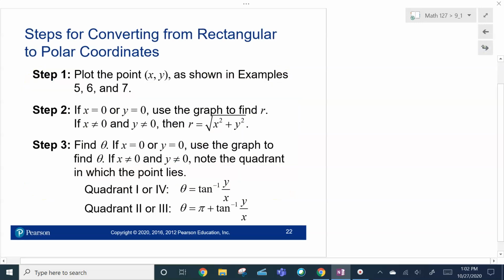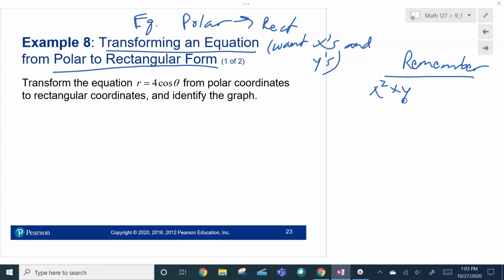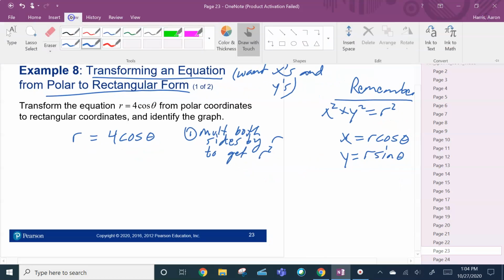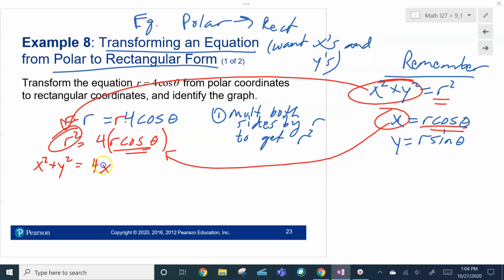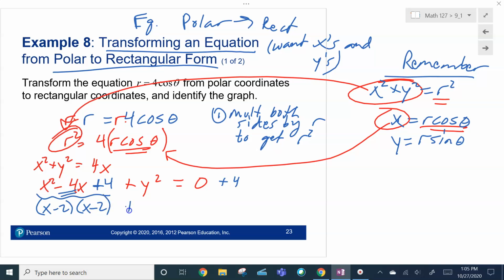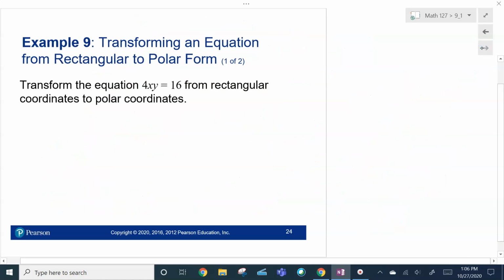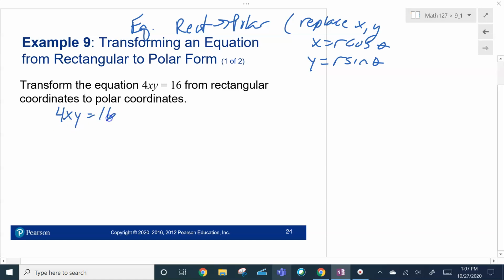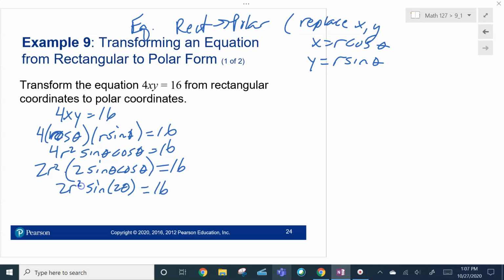127 9 1b